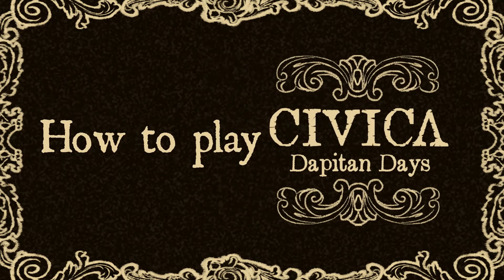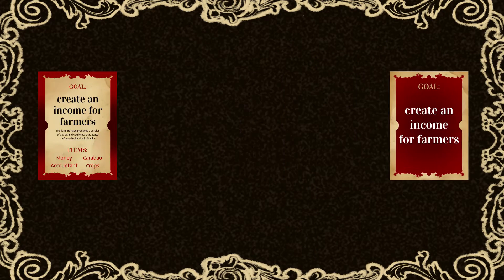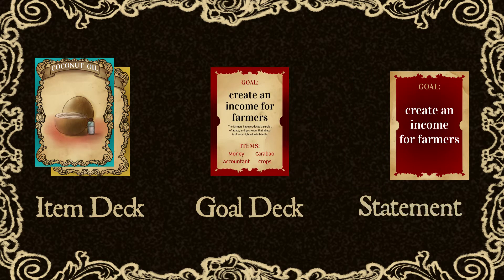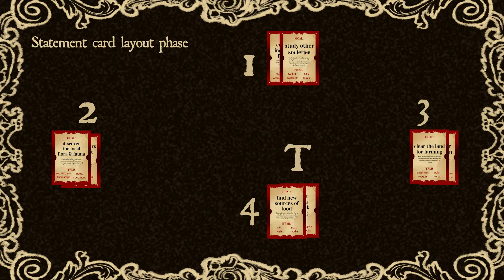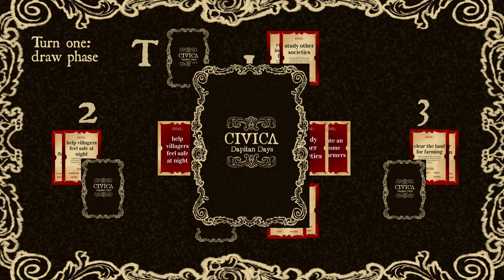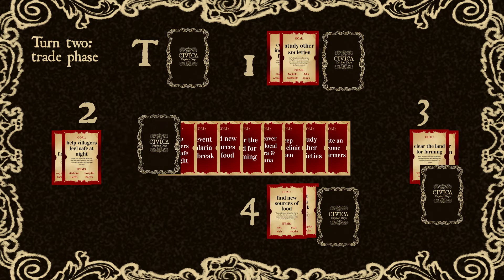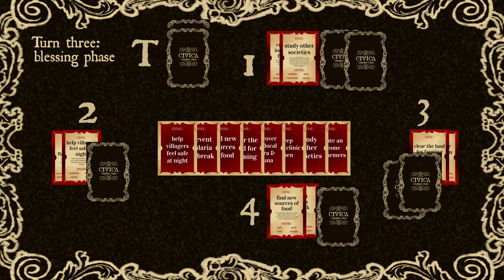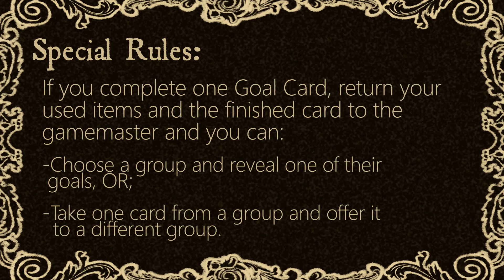Civica: Dapitan Days- Card Game Tutorial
Tutorial video for the card game, Civica: Dapitan Days.

CIVICA: Dapitan Days is a Grade 10 classroom card game that features Jose Rizal's activities during his exile in Dapitan. Students can simulate the community's improvement by initiating or contributing to volunteer projects, or by taking a stand to fight for what's right! Students can work with their groupmates or as a class. What's important is that civic goals are met!

Civics education aims to develop in students the qualities needed for them to become active citizens. Simulative teaching methods such as games and role play can directly involve students in the learning process, at their own level of understanding. CIVICA: Dapitan Days helps students simulate civic activities, by learning how a national patriot was able to uplift a community.

CIVICA: Dapitan Days is a multimedia thesis project in partial fulfillment of the requirements for MMAPRJ, De La Salle-College of Saint Benilde.